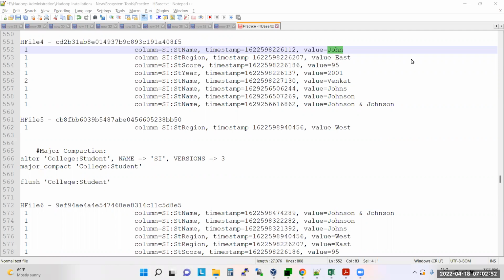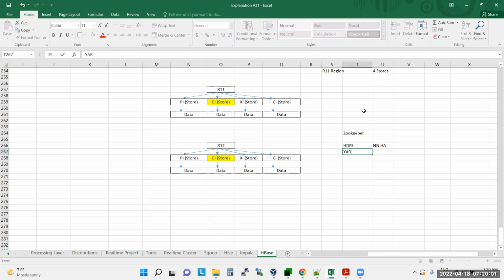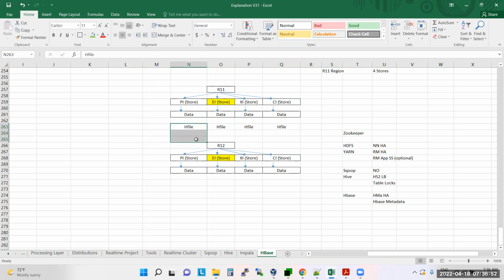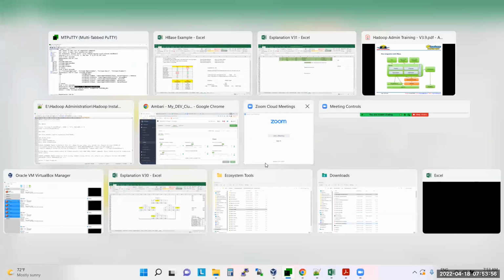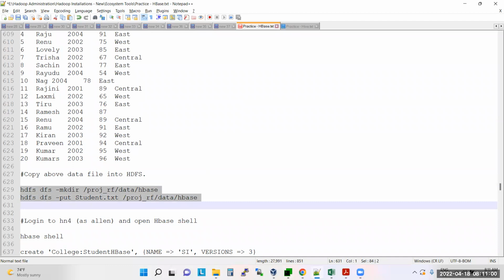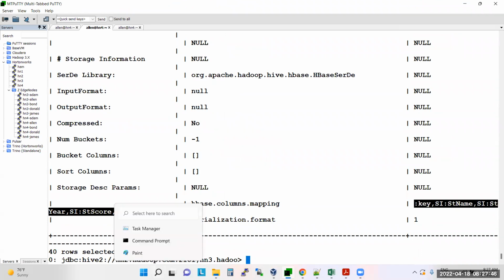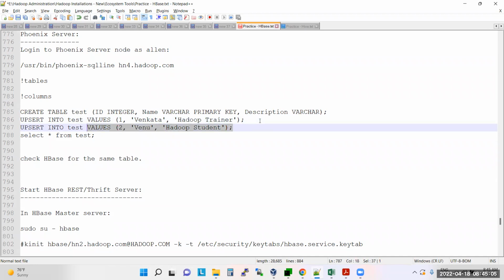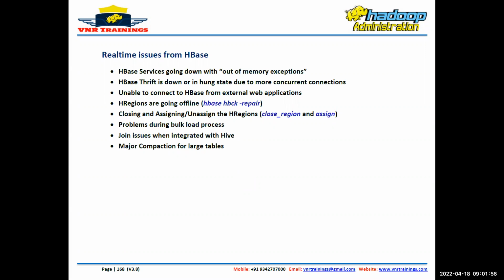44th day 18 April